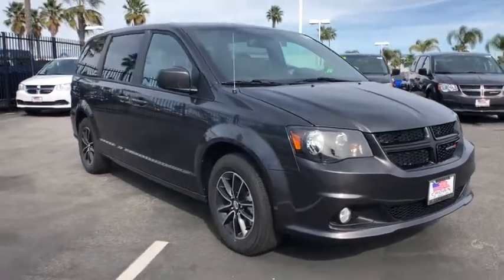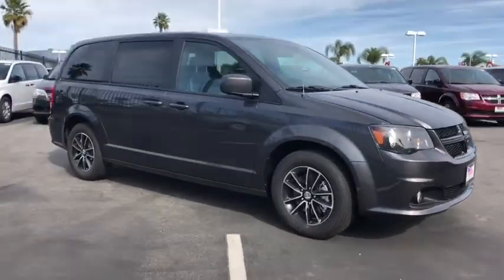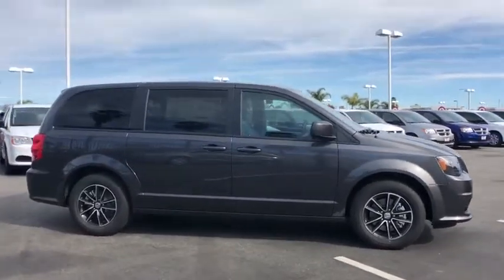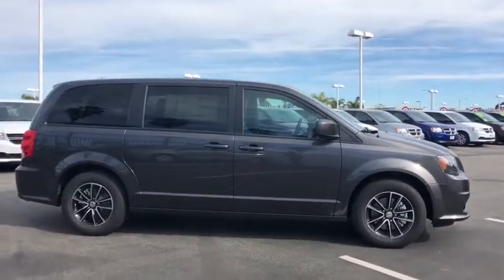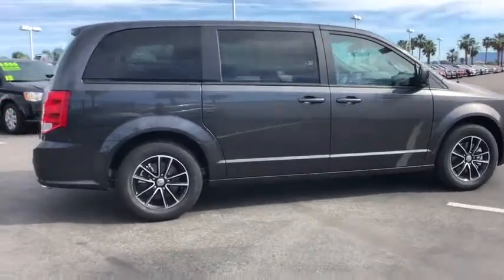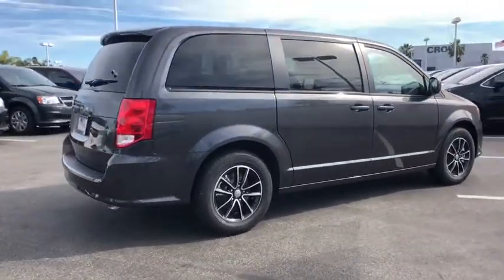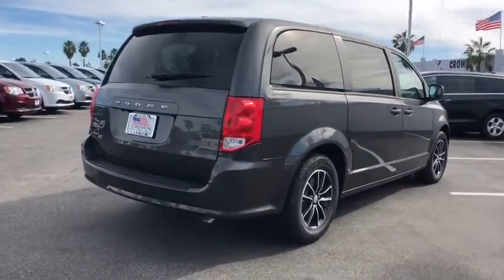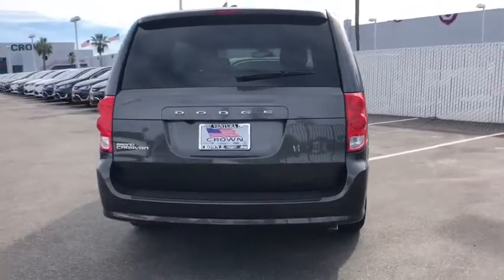2019 Dodge Grand Caravan Ventura, Oxnard, San Fernando Valley, Santa Barbara, Simi Valley, CA G1605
Granite Pearlcoat New 2019 Dodge Grand Caravan available in Ventura, California at

2019 Dodge Grand Caravan SXT - Stock#: G1605 - VIN#: 2C4RDGCG2KR615106

Crown Dodge
6300 King Drive

Price includes: $2,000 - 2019 Retail Non-Prime Bonus Cash **CK1V. Exp. 01/31/2019, $3,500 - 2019 Retail Consumer Cash **CK1 (excl WE). Exp. 01/31/2019, $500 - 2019 Retail Bonus Cash **CKA1 (CA,DE,GL,NE). Exp. 01/31/2019, $1,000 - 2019 Conquest Lease to Retail/Lease 38CKA1. Exp. 01/31/2019, $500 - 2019 MY Military Program 39CKB. Exp. 01/31/2019